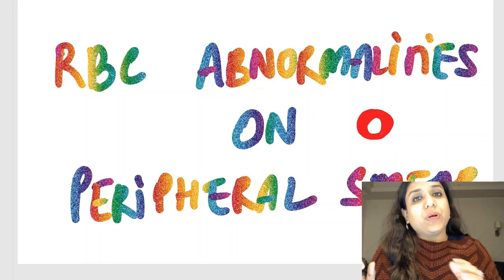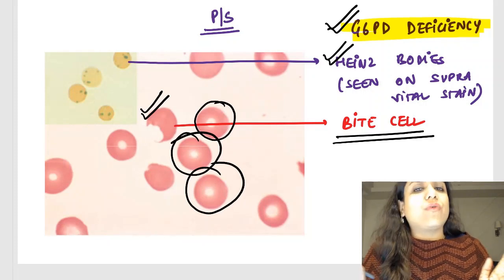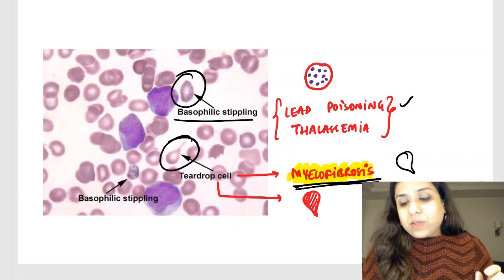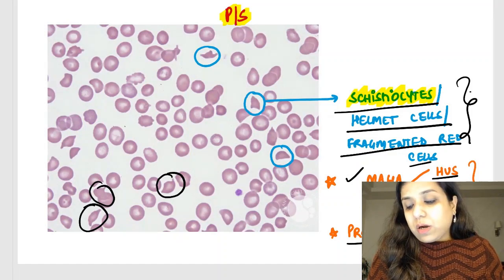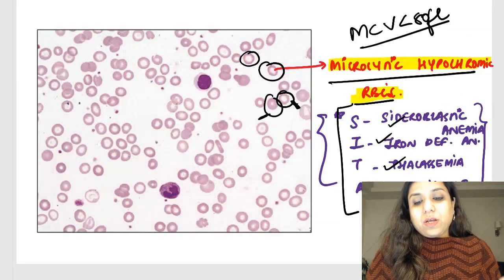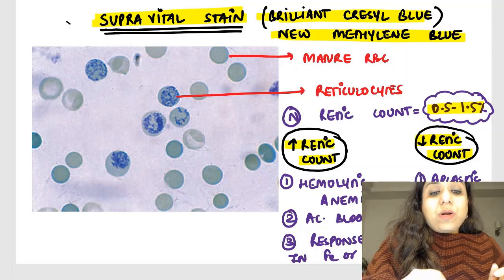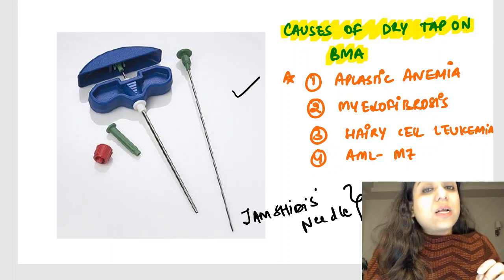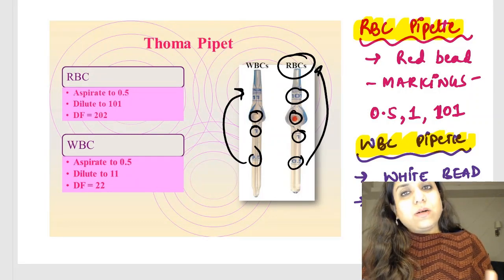High Yield Images In Pathology - Part 2 | Haematology | Dr. Ila Jain Khandelwal | FMGE / NEET PG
In this video, I have discussed the high yield images in Pathology ( Haematology) for FMGE students. This is the second part of the high yield image series. You can view the first video by clicking the